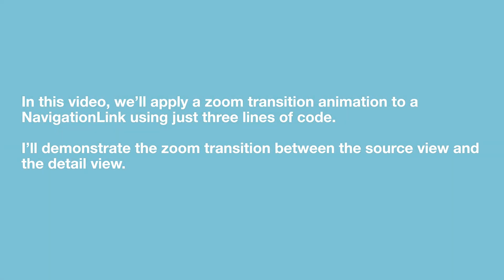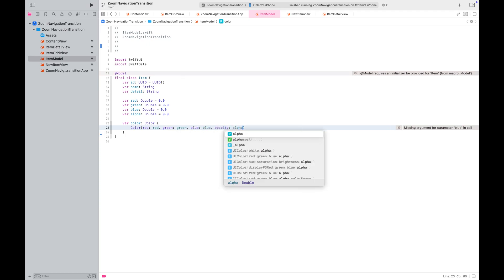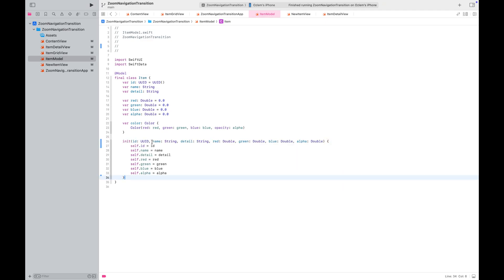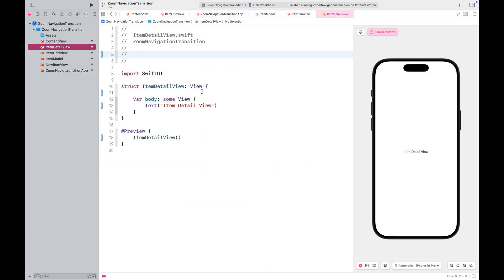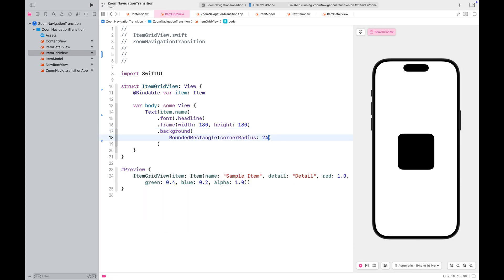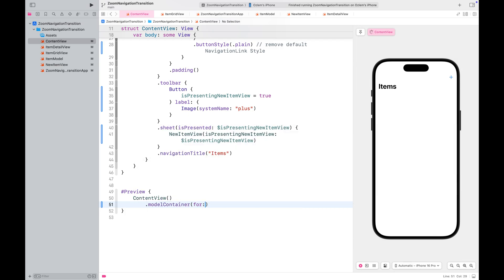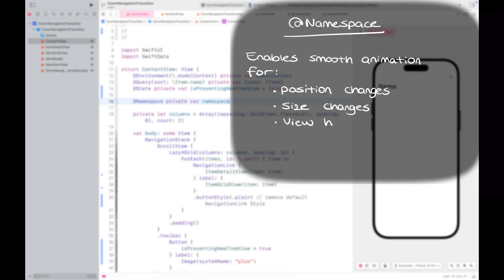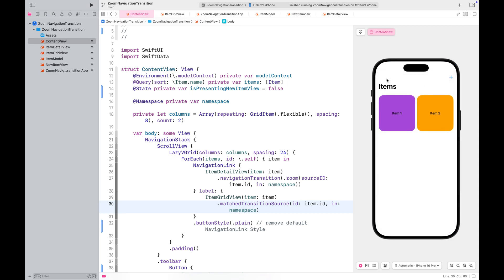SwiftUI Zoom Transition Tutorial | Matched Geometry Effect with NavigationLink | Namespace Explained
Want to add stunning zoom transitions to your SwiftUI app? In this quick tutorial, I’ll show you how to create a smooth zoom animation between two views using just 3 lines of code with NavigationLink and @Namespace.

We’ll build a lightweight SwiftUI app with SwiftData, create a custom Item model, and implement a seamless zoom effect from a grid item to a detail view using matched geometry effects.

What you’ll learn:
✅ How to use @Namespace and matched geometry effects
✅Creating a SwiftUI + SwiftData sample app
✅Saving RGB values for dynamic item colors
✅Implementing a zoom animation with NavigationLink

Chapters:
00:00 Introduction
00:27 Preview of What We’ll Cover
00:47 Building the Sample App
07:48 Define NameSpace
09:03 Apply Zoom Transition Animation